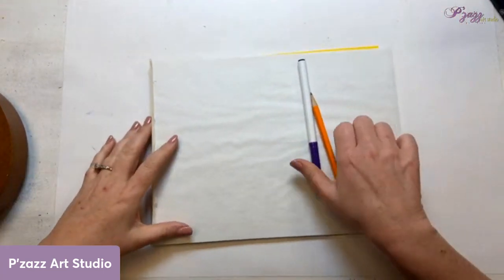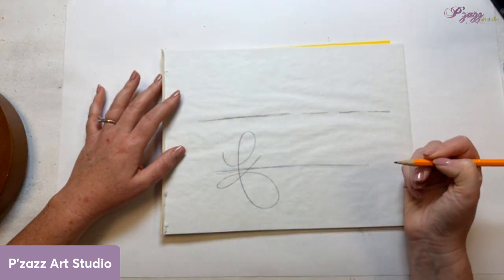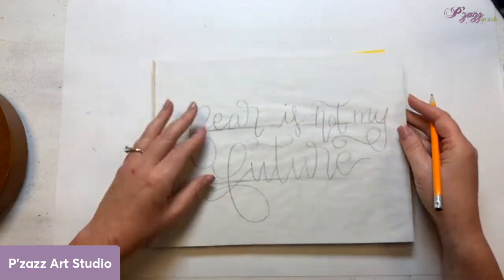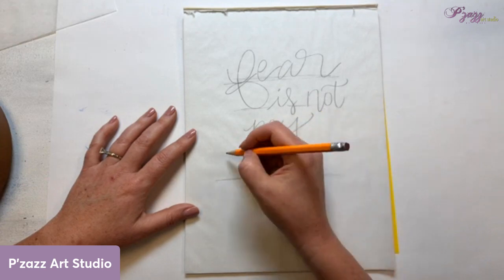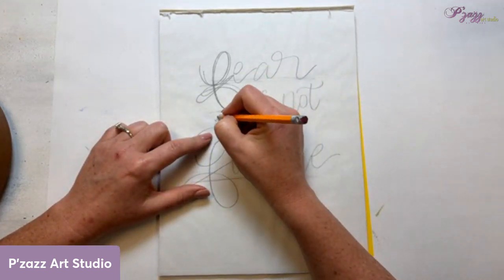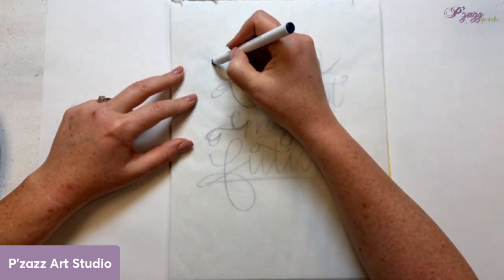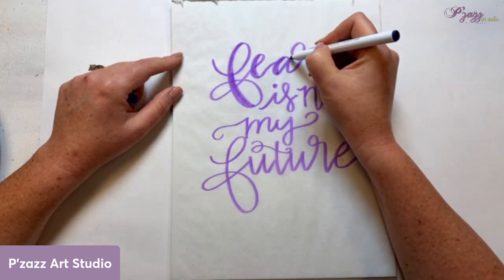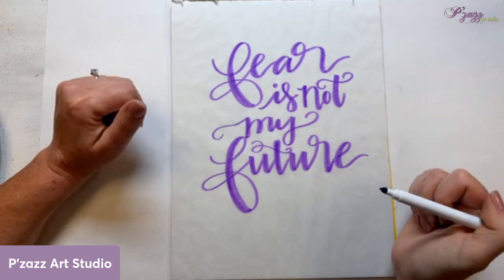How to Use Tracing Paper with Lettering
Tracing Paper
Crayola Marker
Pencil & Eraser

Loving this? Check out our FREE downloadable tutorial for you - Bible Journaling with Color Pencils, perfect for beginners!